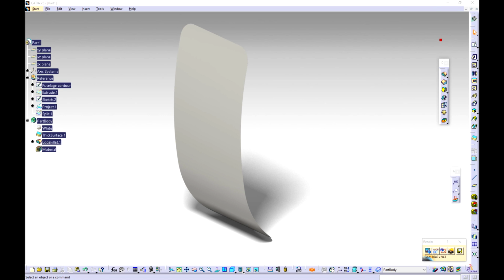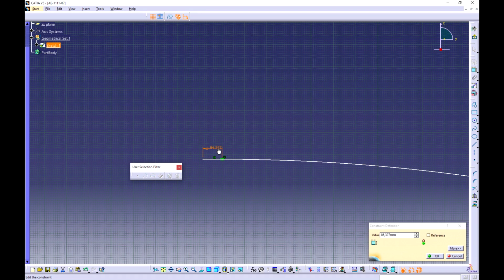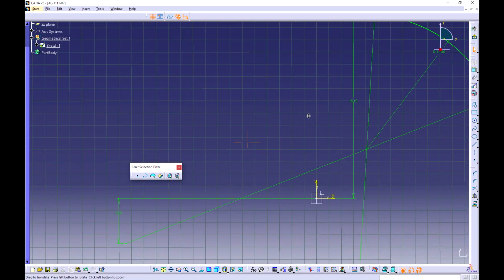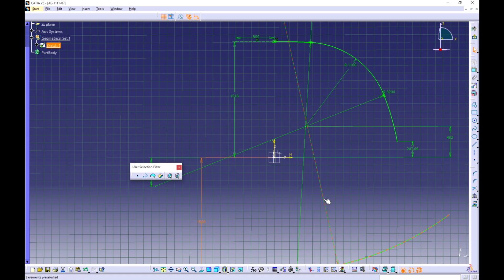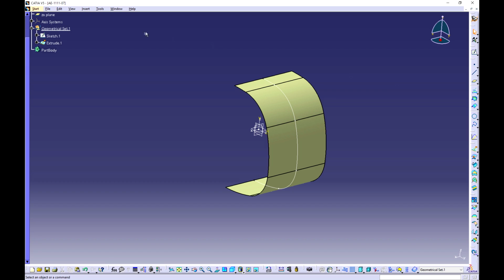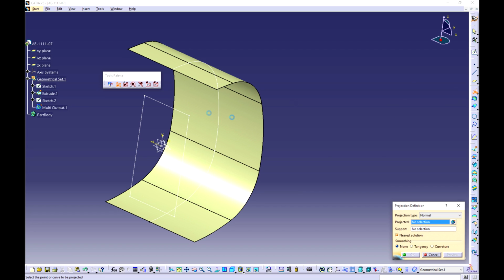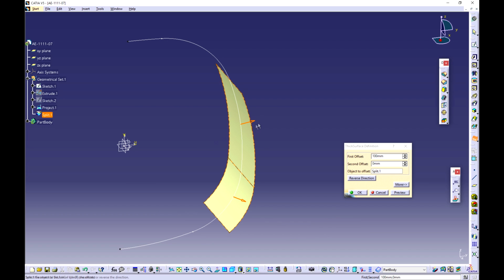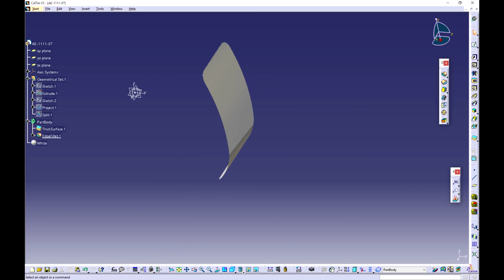Catia - Basics Part Design Part 7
Todays Assignment is making the Wall for our Airplane Door fuselage.
Do not forget to save this file, cause we will need it in Assignment 8.

In this video Series I am showing you the Basics of Catia. We are using Assignments from a Reader, which you can download from TUDELFT website.
If you are not a student from Tudelft, it is impossible to download the reader.

Here in this video, I'll show you how to use the SHAPE Design workbench to make shapes for example Airplane Fuselage.

If you have any questions, write them in the comment box below.